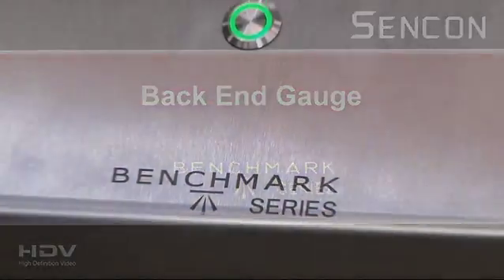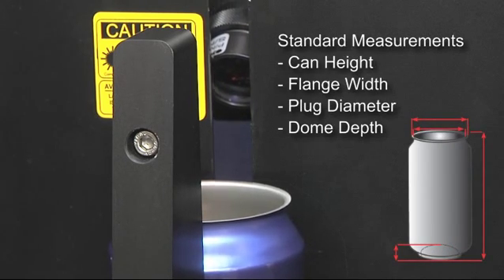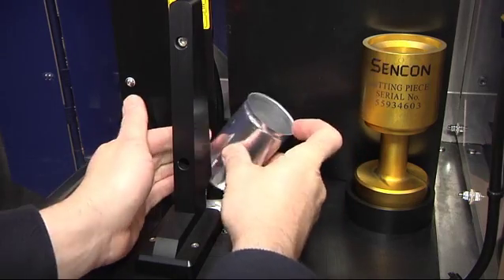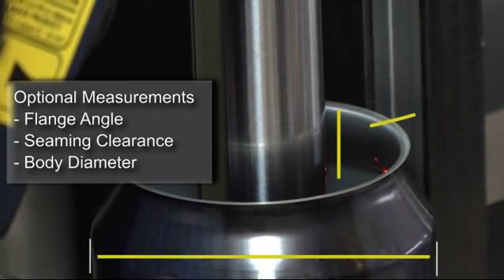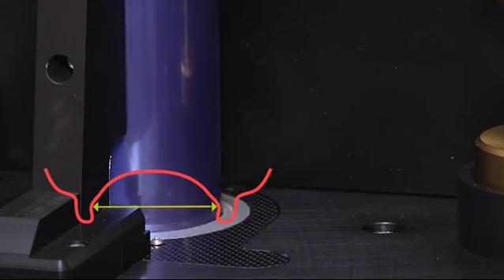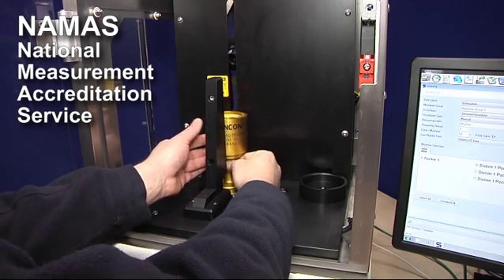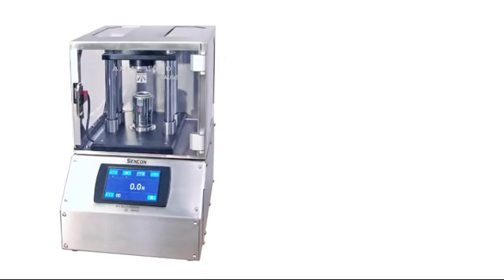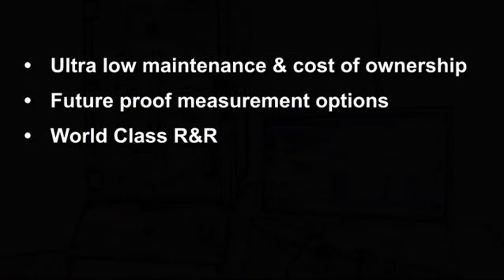Beverage Can Back End measurement gauge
Sencon’s Backend Gauge takes a new approach to measuring finished can dimensions. By using Sencon’s well proven non-contact measurement technology the gauge offers greatly improved R&R to help improve process capability.